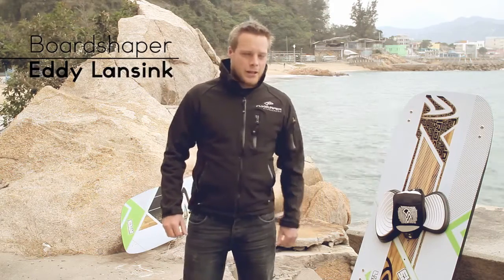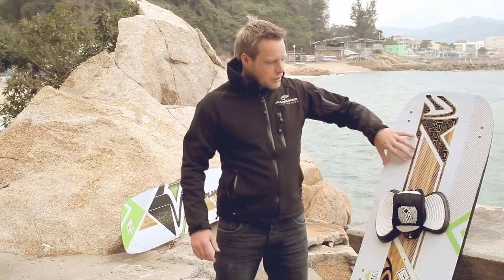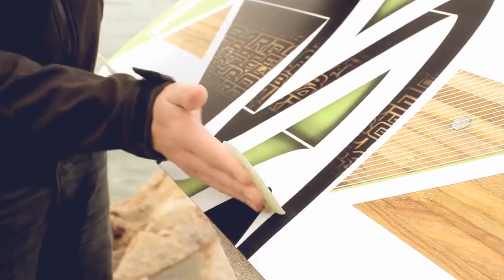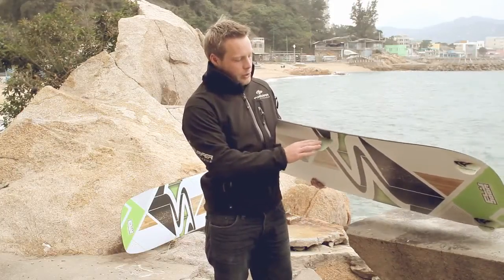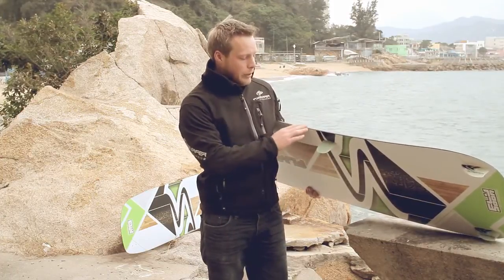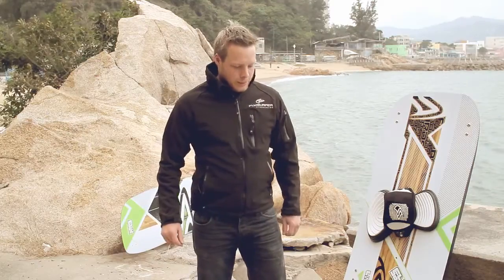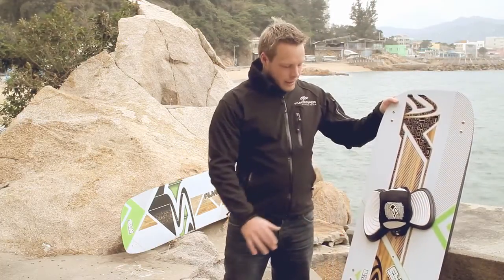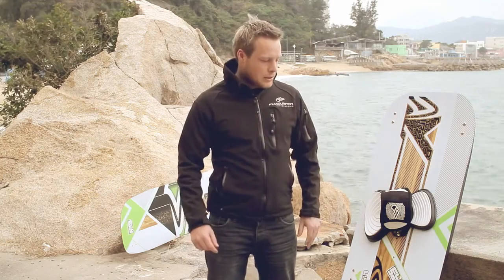2011 FLYSURFER FLYDOOR Kiteboard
2011 FLYBOARDS FlyDoor Series

Our proven light-wind weapon for many years!
Pure fun on the water for everyone, whether you are beginner or advanced - even when the wind does not come out to play. The 2011 FlyDoors have been re-designed, becoming lighter and stronger, resulting in even more comfortable lightwind boards with maximum windrange because of their optimized 'flex under load' pattern and new fin setup. As soon as you are riding, you forget about their size!

For 2011 the new pull/pull footstrap adjustment system has been re-developed, making it even easier to open and close the straps while maintaining optimum hold for tricks.

* New footstrap adjustment system, offering an even wider adjustment range
* Increased riding comfort and reduced weight
* New middle fin for even more upwind performance
* Optimized outline for toeside riding.

Sizing:
L - 160x44cm
XL - 170x50cm